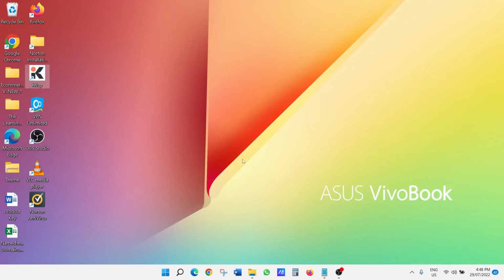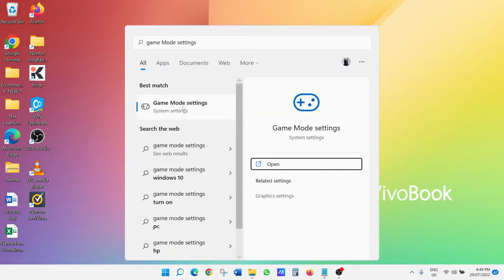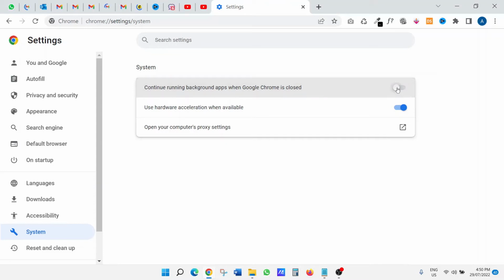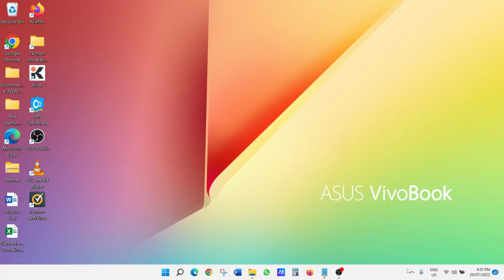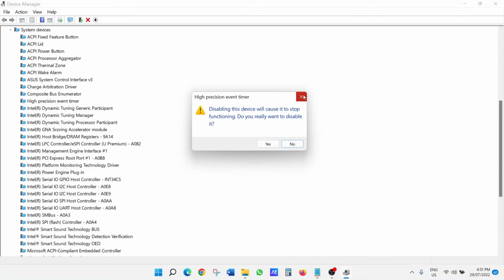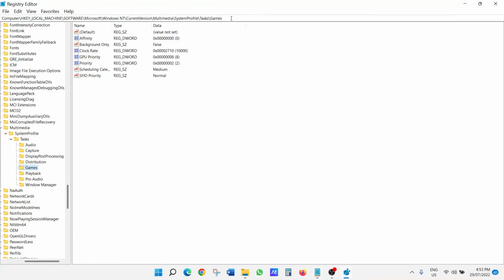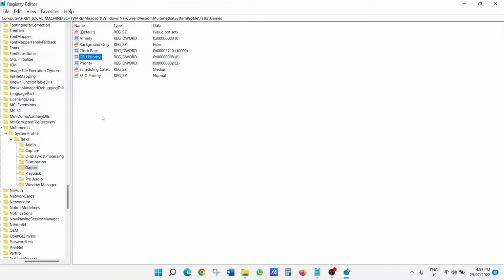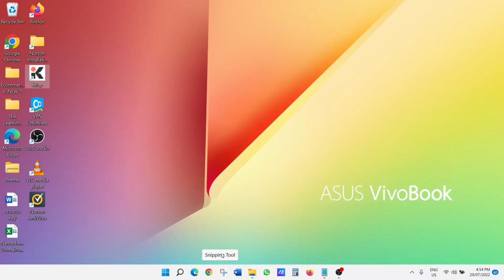🔥Dominate the Gaming World: Maximize Your Computer/Laptop for High Performance🔥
👉Looking to dominate the gaming world? You need a computer or laptop that can keep up. In this video, we'll show you how to maximize your computer's performance for high-end gaming.

We'll cover everything from choosing the right hardware to optimizing your software. We'll also give you some tips on how to overclock your components for even more performance.

Whether you're a casual gamer or a hardcore enthusiast, this video will help you get the most out of your gaming experience.

👉Registry Link
Computer\HKEY_LOCAL_MACHINE\SOFTWARE\Microsoft\Windows NT\CurrentVersion\Multimedia\SystemProfile

🔷More Tips & Tricks